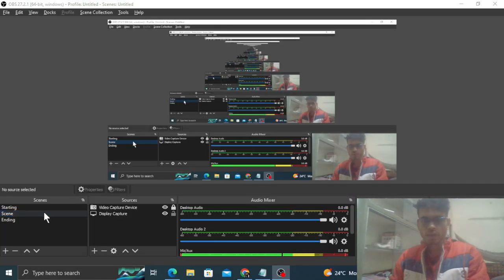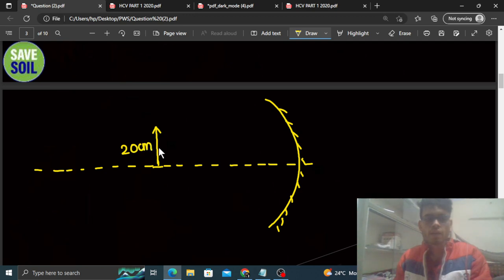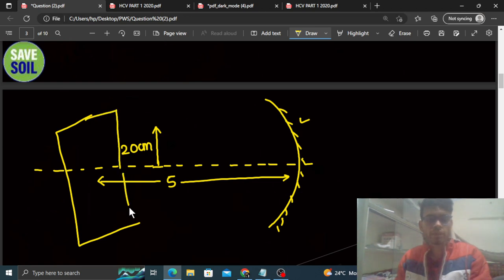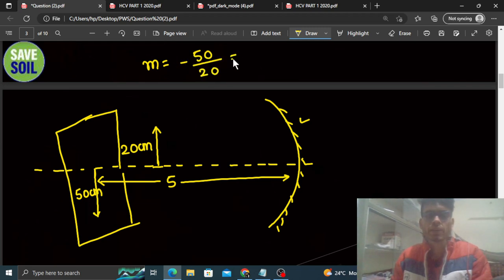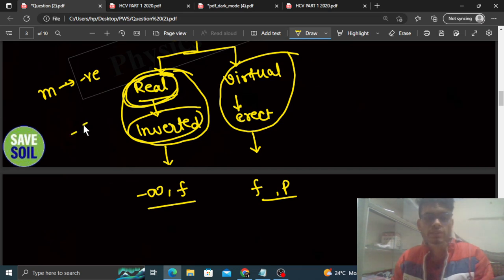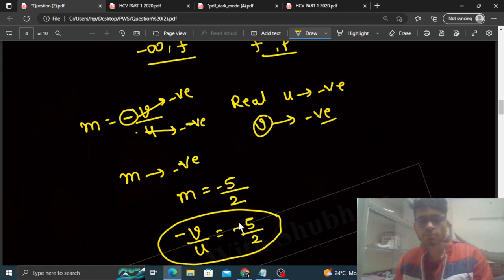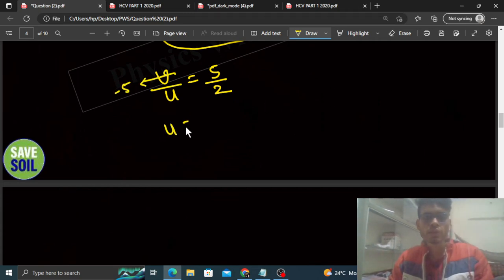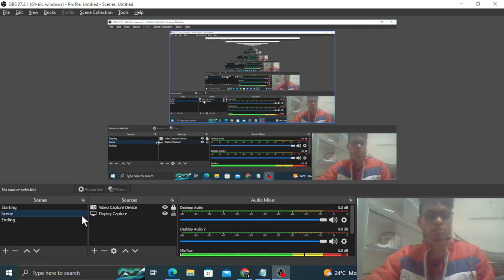A concave mirror forms an image of 20 cm high object on a screen placed 5.0 m away from the mirror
A concave mirror forms an image of 20 cm high object
on a screen placed 5.0 m away from the mirror. The
height of the image is 50 cm. Find the focal length of
the mirror and the distance between the mirror and the
object.